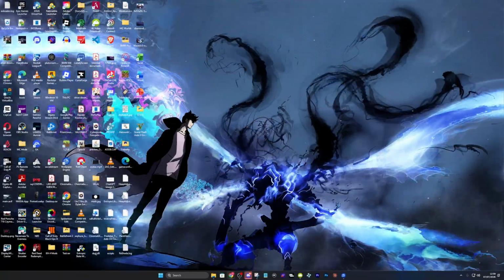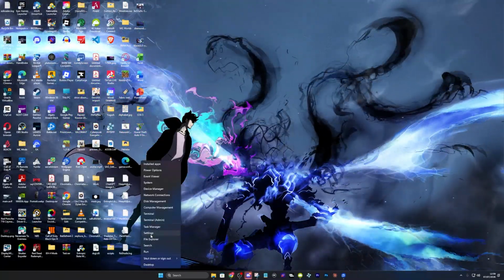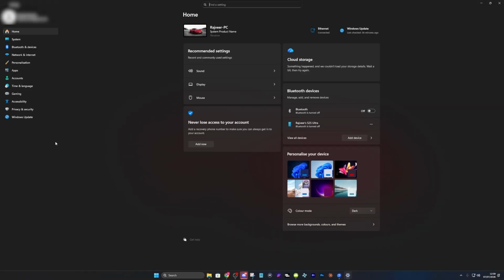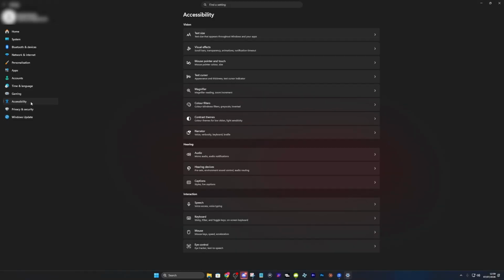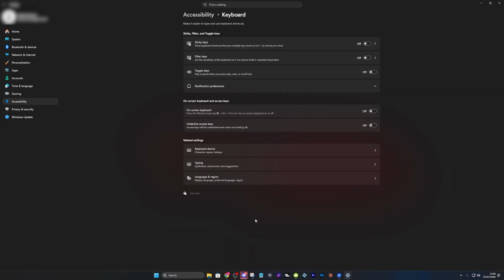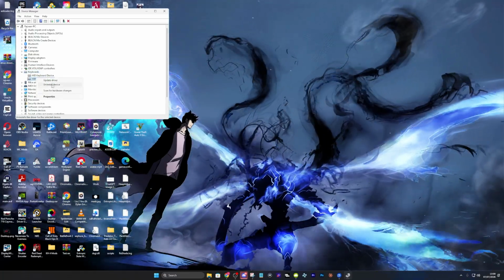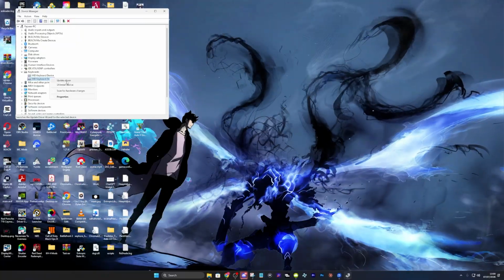How To Fix Some Keys Not Working On Laptop Keyboard - Fix Keyboard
How To Fix Some Keys Not Working On Laptop Keyboard - Fix Keyboard, Fix Some Keys Not Working On Laptop Keyboard - Fix Keyboard